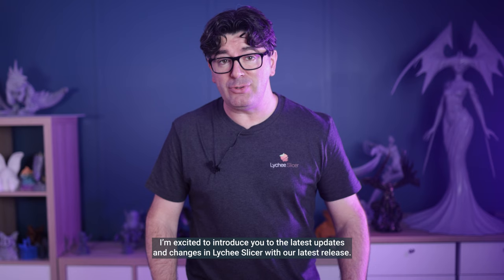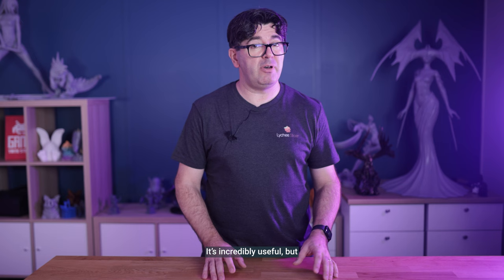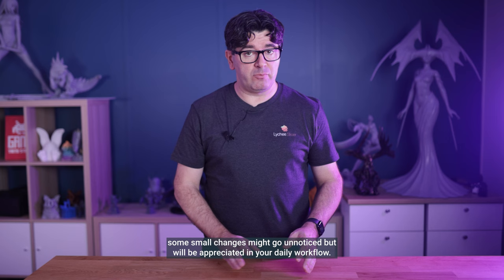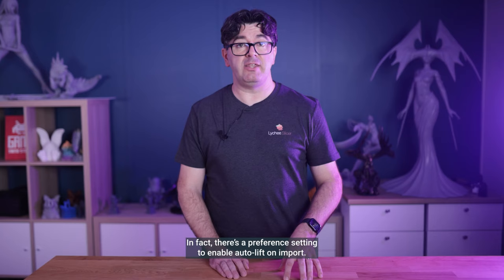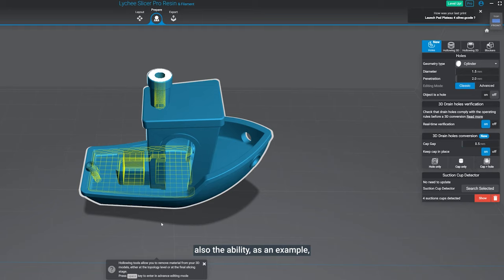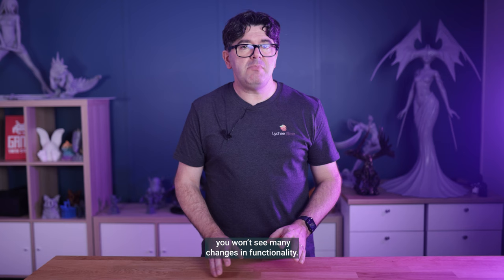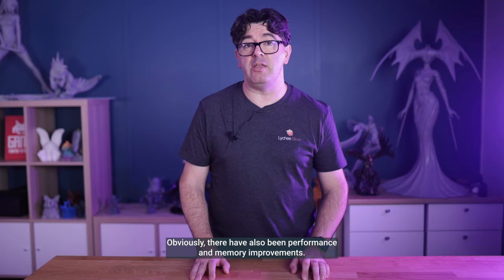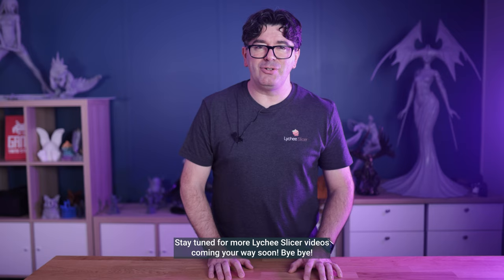Lychee Slicer's new version explained!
Hi everyone! Here's a recap of everything new in the latest and biggest update of Lychee slicer! 🚀

Our CEO, Thomas, explains quickly what you can find in this new release, what changed, and what's new.

We can't wait for you to experience it! Share your feedback with us and let us know how this update has elevated your 3D model support game. 😍